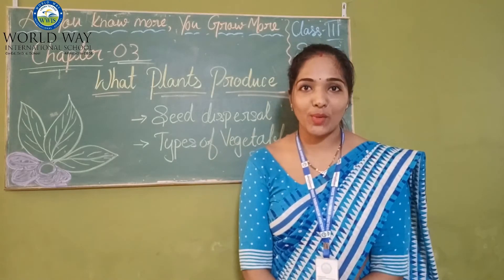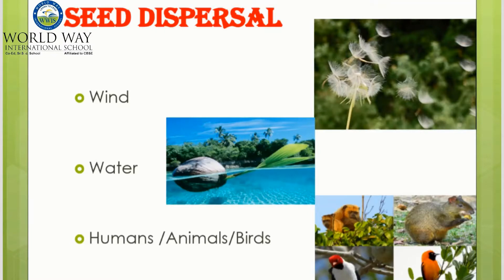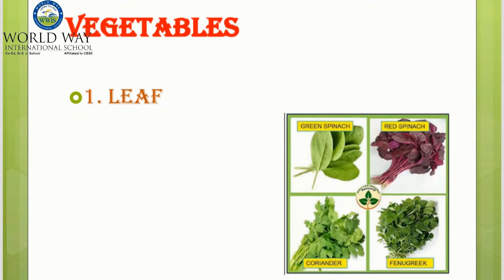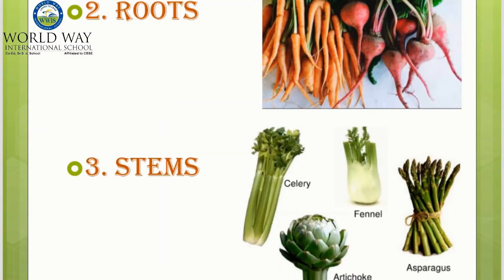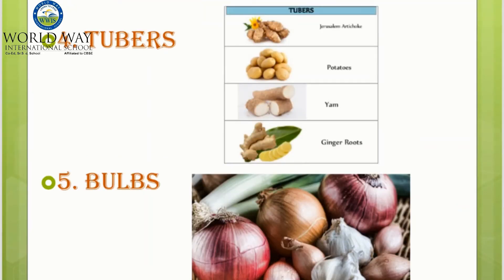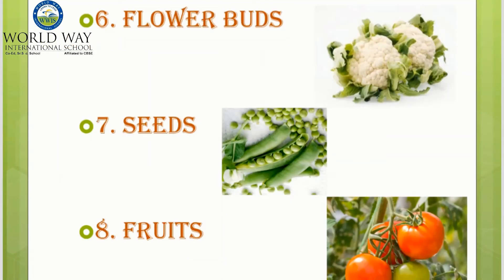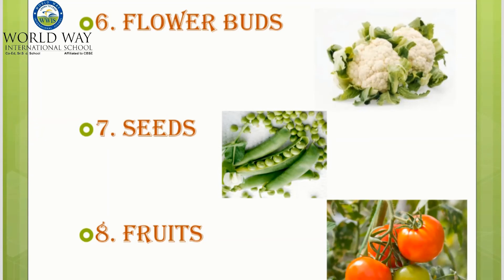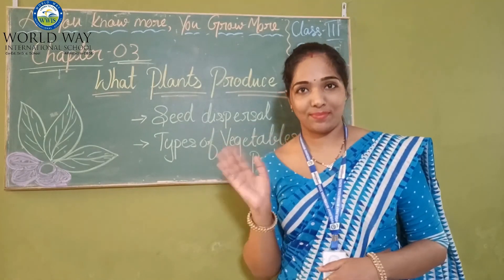GRADE 3 SCIENCE CH - 3 "WHAT PLANTS PRODUCE" PART 2